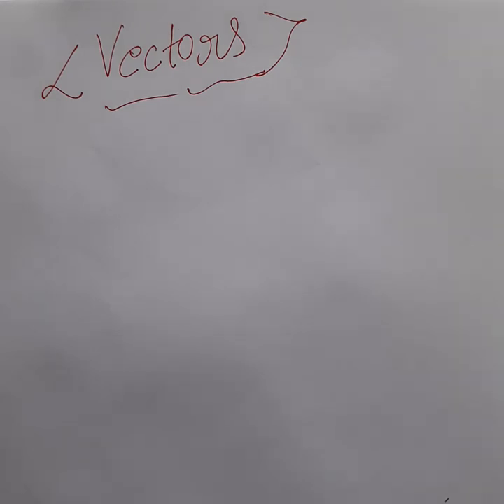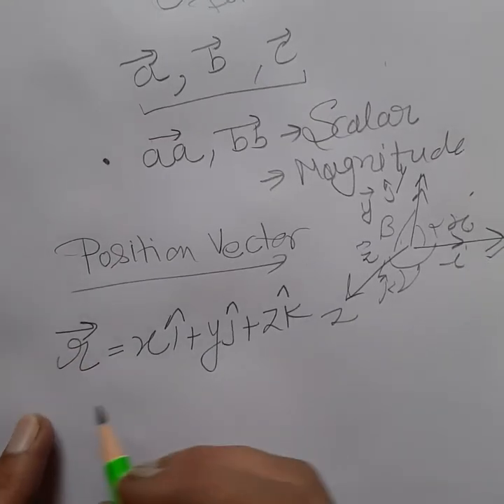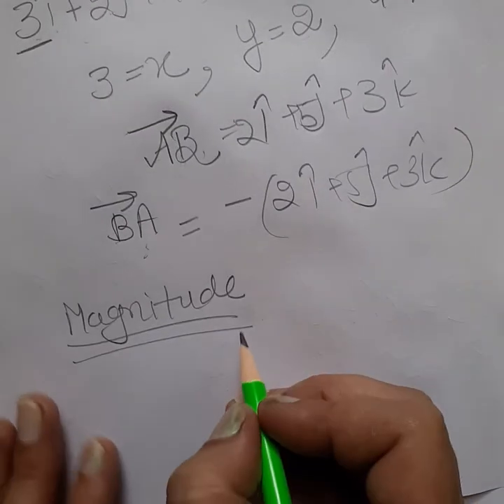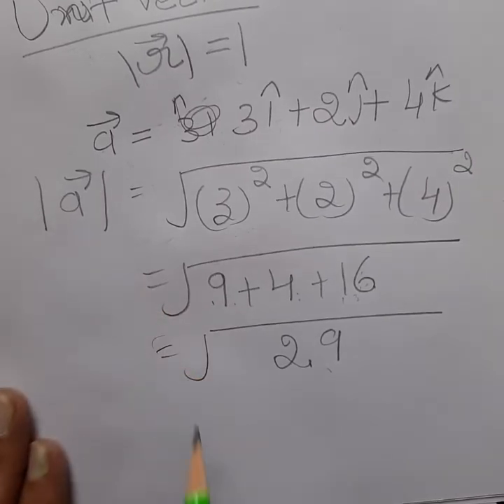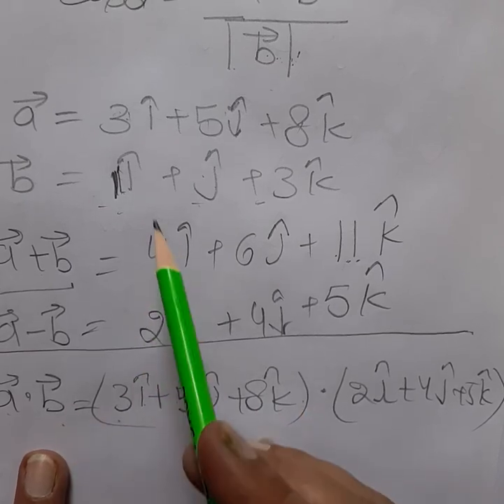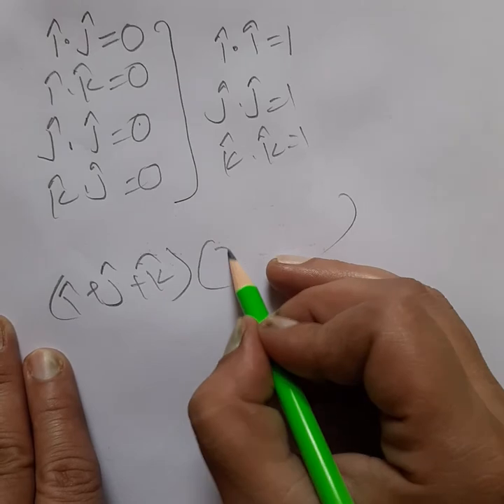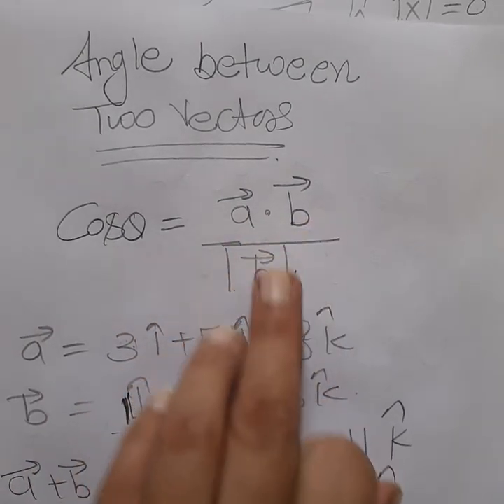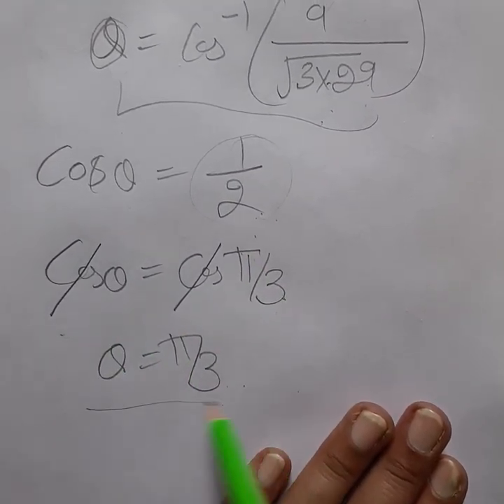BASICS OF VECTOR PART - 1 BY PARNEET PANNU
This video contain fundamental of VECTORS.